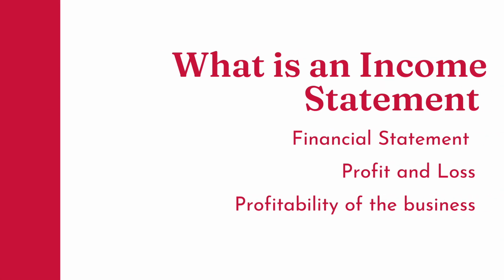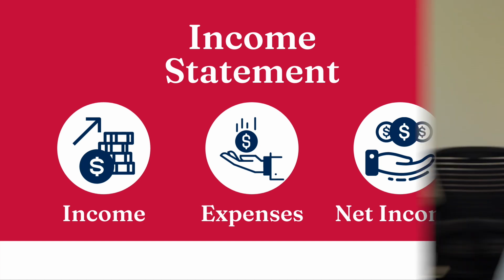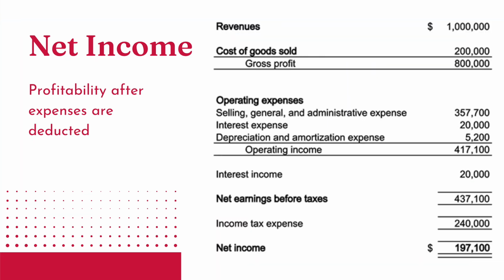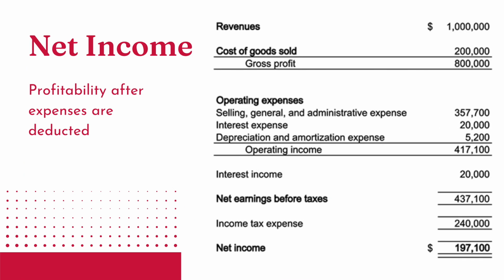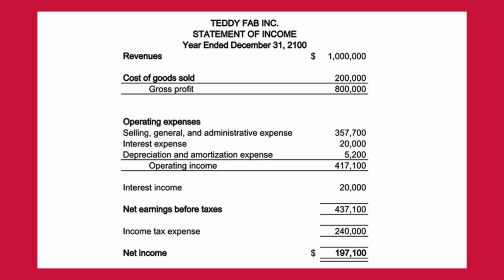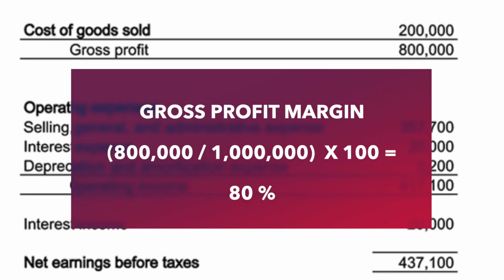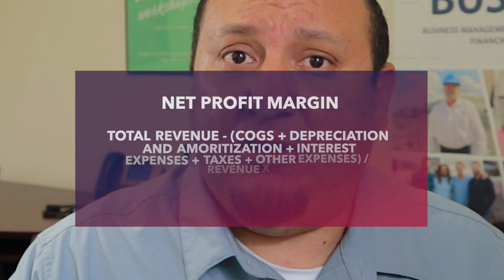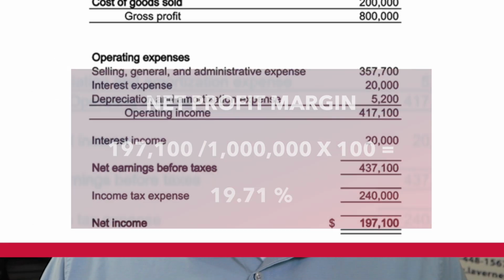Accounting 101: income statement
An income statement is the first financial statement that most business owners become accustomed to because it’s the easiest to interpret. Yet many of our clients just starting out are unsure how any of this financial stuff works. In this video, I’ll break down what an income statement is, its major components, and some useful formulas to better understand your business profitability.
Video Chapters
0:00 Introduction
0:52 What is an Income Statement
1:44 Income
2:30 Expenses
3:10 Net Income
3:44 How to Use the Income Statement
4:02 Gross Profit Margin
5:17 Operating Profit Margin
5:44 Net Profit Margin
6:40 EBITDA
7:11 Debt Service Coverage Ratio
7:51 Conclusion